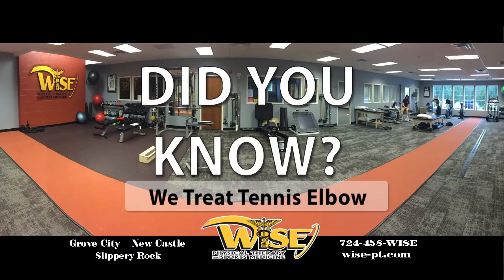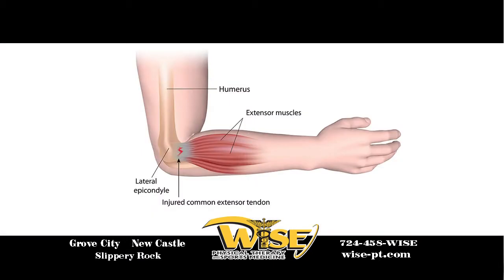wise physical therapy new castle tennis elbow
PTA Jessica Ellebruch discusses symptoms and treatment for tennis elbow